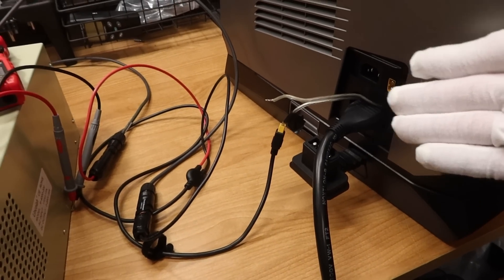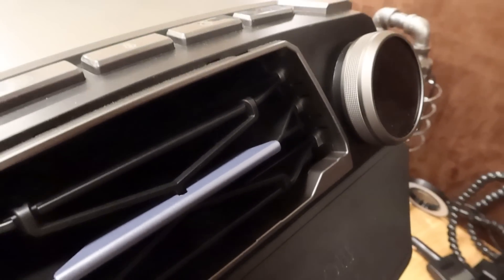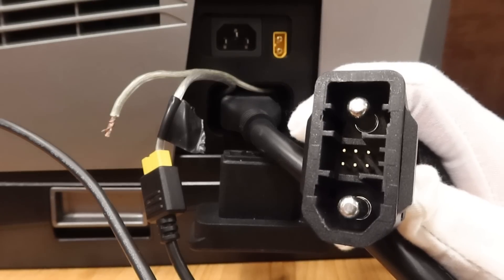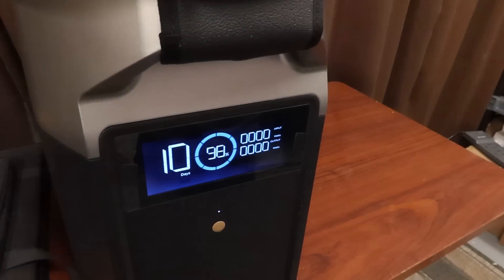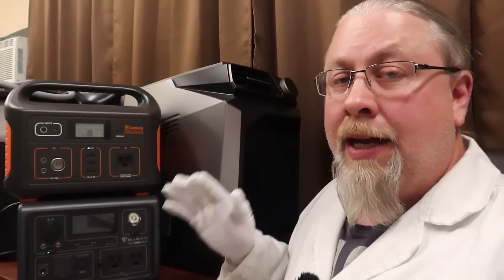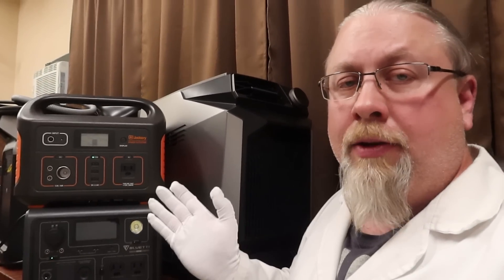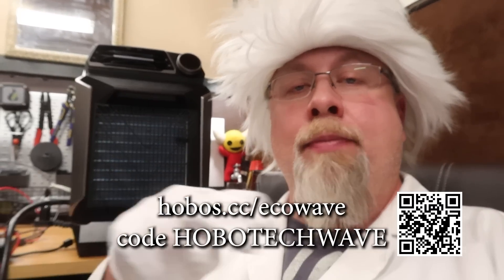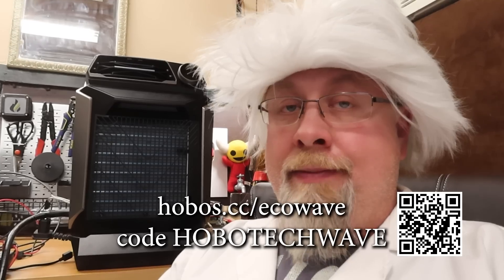EcoFlow Wave A/C FAQ | How To Use Your Own Battery Or Solar Generator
The professor answers questions about the EcoFlow Wave (v1) battery powered portable air conditioner. Can it run from a 12v / 24v / 48v battery or a non-EcoFlow solar generator? * THIS PRODUCT HAS BEEN REPLACED WITH THE WAVE 2! * WAVE 2 REVIEW code 25EFVAHOBO)

//-- GENERATORS --//

//-- SOLAR PANELS --//

//-- BOOSTERS --//

(c)2022 hobotech.tv

00:00 Intro
01:30 Direct power with 48v Battery
06:29 Using a Solar Generator
08:51 Using a Bluetti AC300 or 24v Battery
10:15 A/C runtime with 24v battery
13:34 A/C runtime with 12v battery
14:13 Using a LiFePO4 battery
15:17 How to Catch the Wave
16:05 Outro